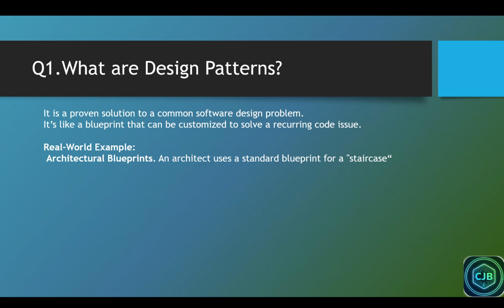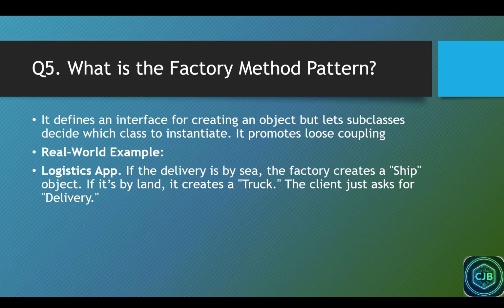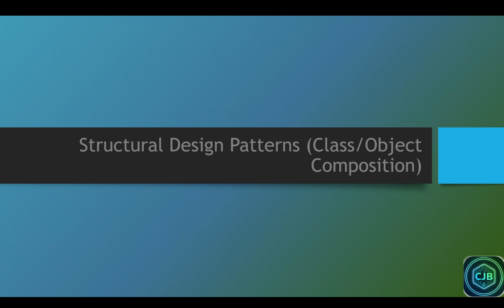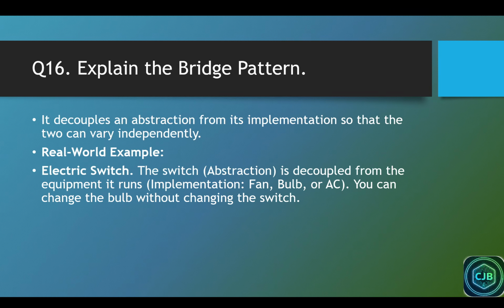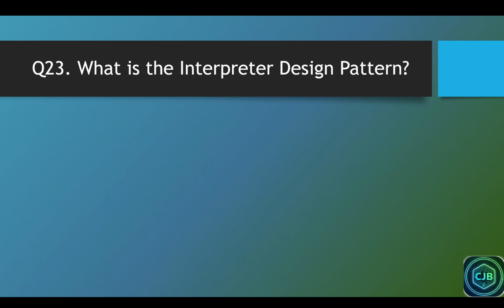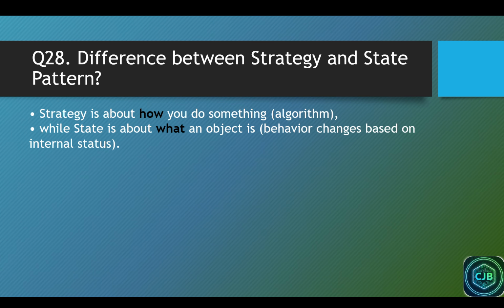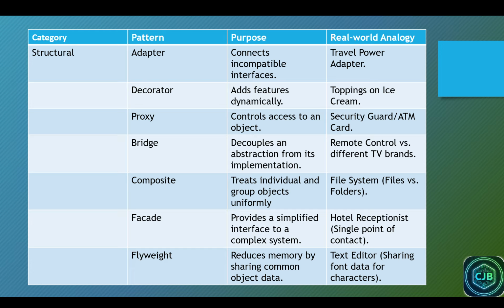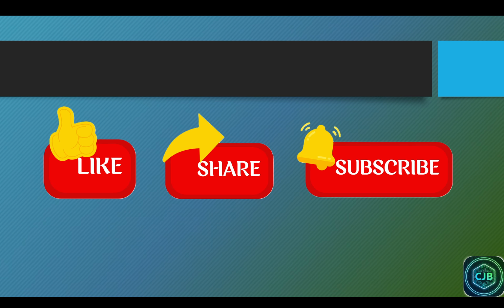Design Patterns Interview Questions and Answers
Interview  Questions and Answers on Design Pattern.